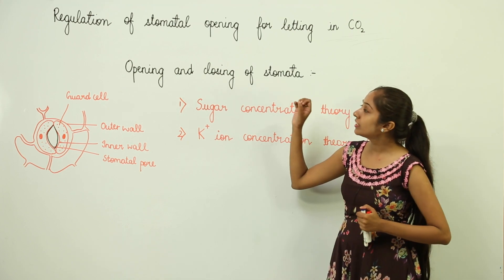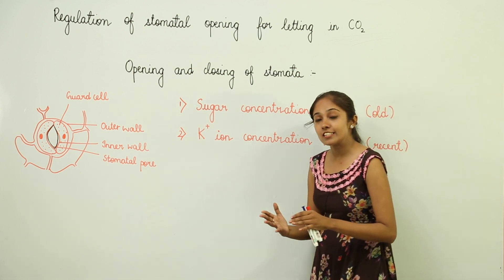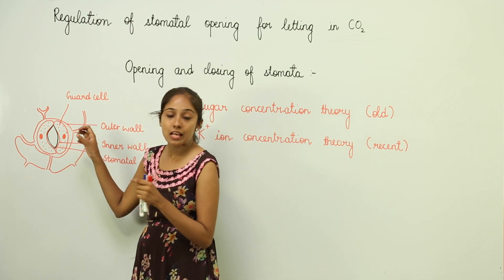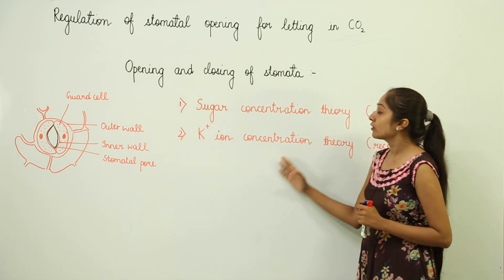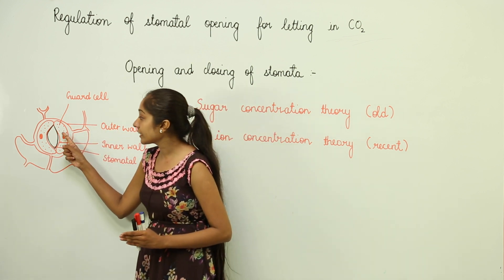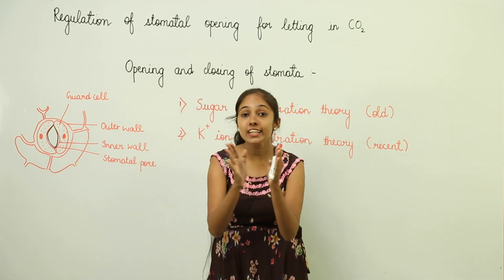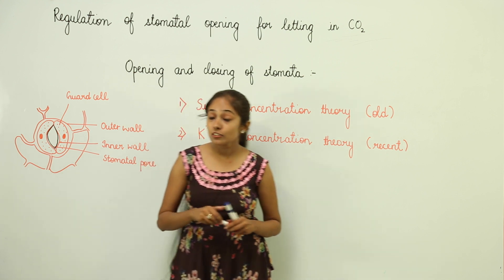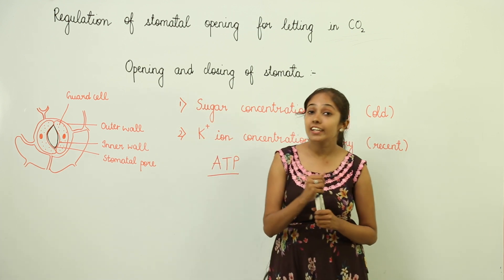CBSE Best Lect l Class 10th I Biology I Chapter 6 I Photosynthesis | regulation of stomata l L98